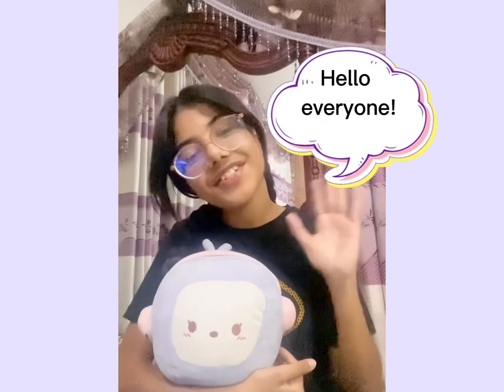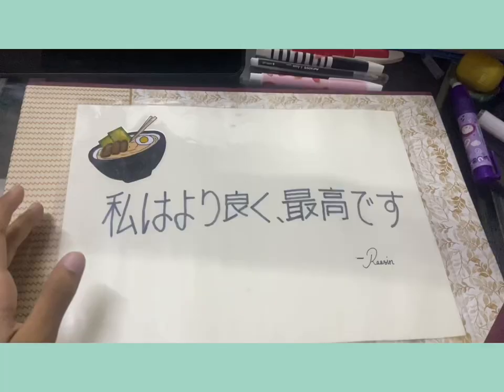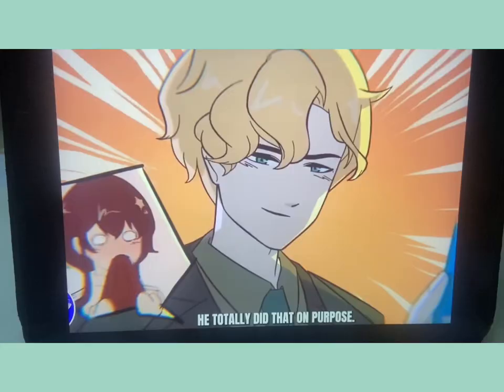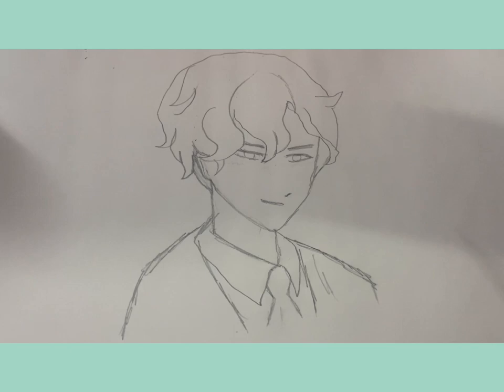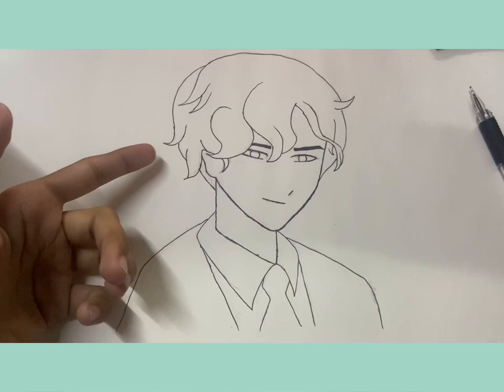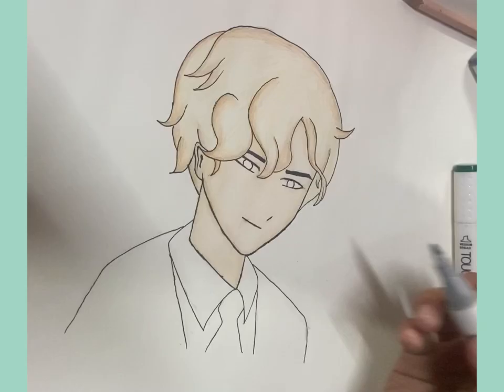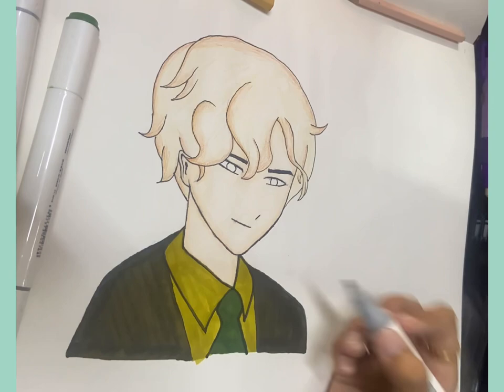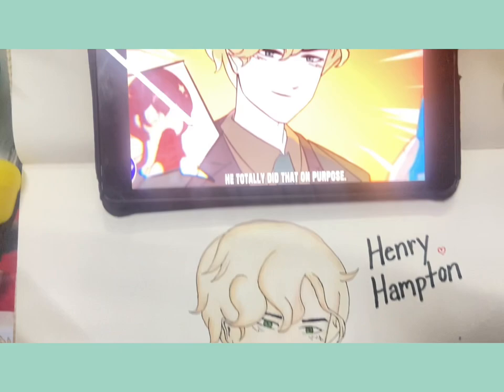Draw with meeee! PART 2( Henry Hampton )🌥️💗